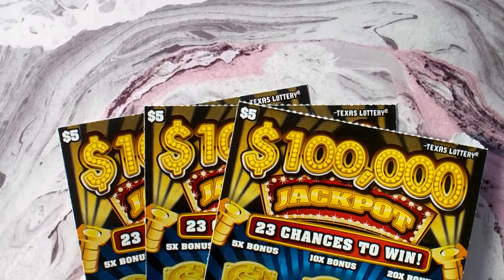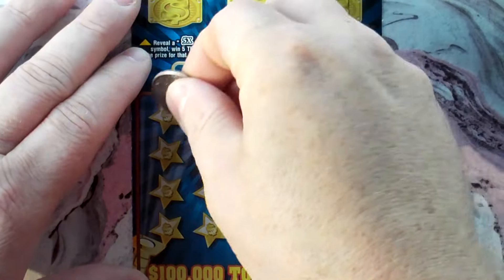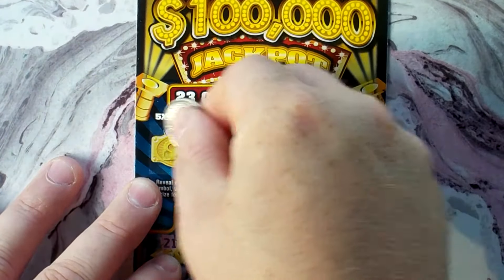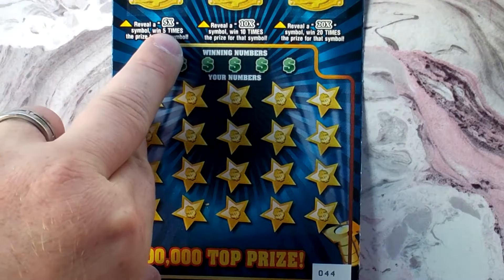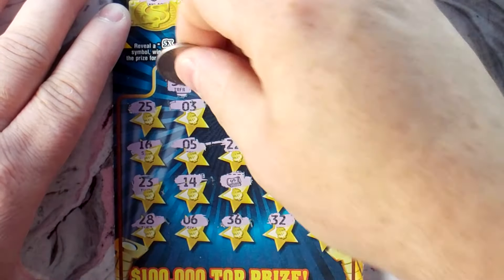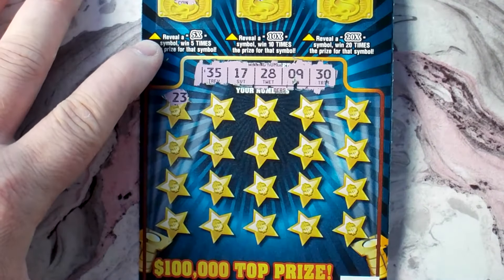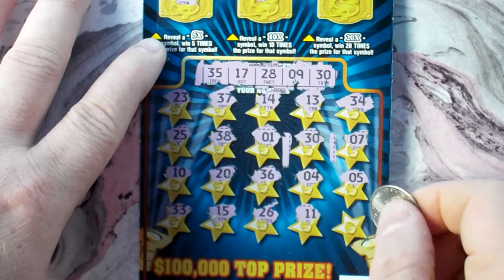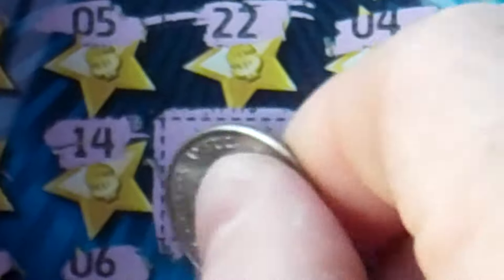Trying our Luck on these 100K Jackpot